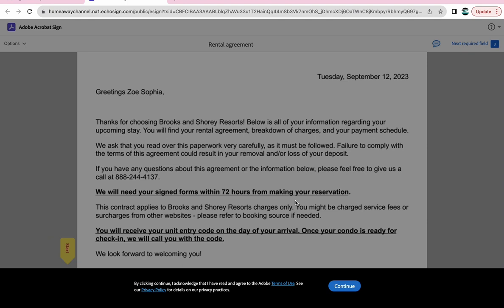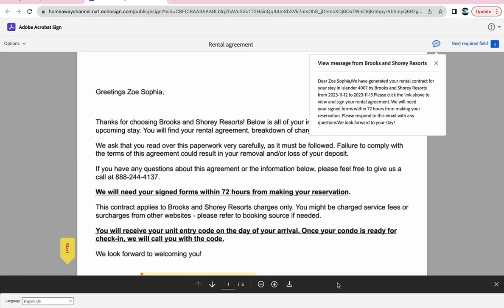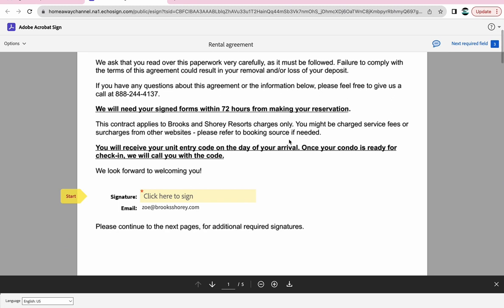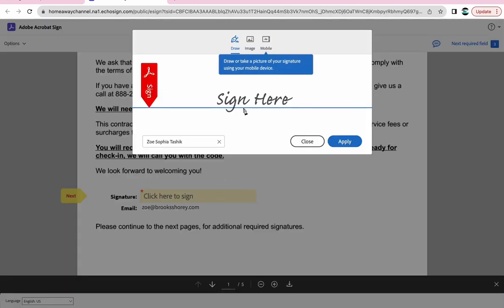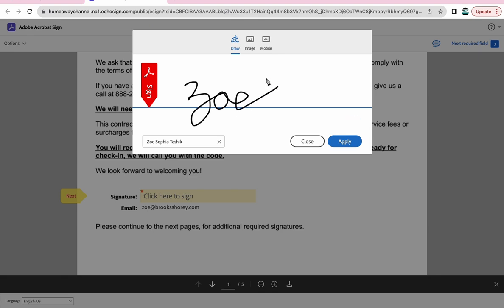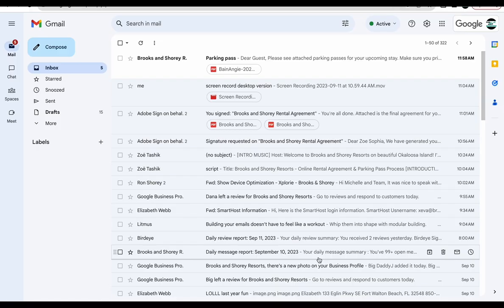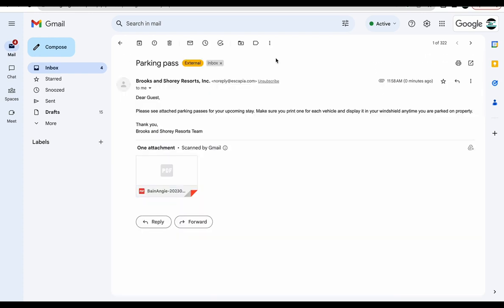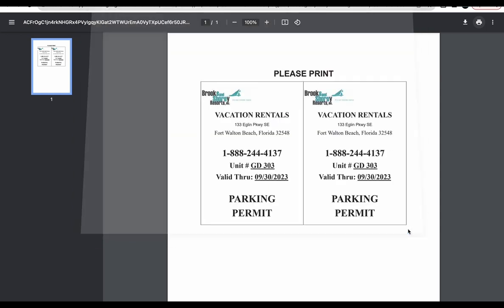How to Complete Your Rental Agreement & Get Your Parking Pass | Quick Guide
Not sure how to complete your rental agreement or get your parking pass? This quick guide walks you through everything you need before check-in so your arrival is smooth and stress-free.

In this video, you’ll learn how to:
• Complete your rental agreement step by step
• Access or receive your parking pass
• Avoid common check-in delays
• Make sure everything is ready before arrival

Take a minute to go through this before your trip so you can enjoy your stay without any issues.

If you have questions, contact our team and we’ll help you get set up.